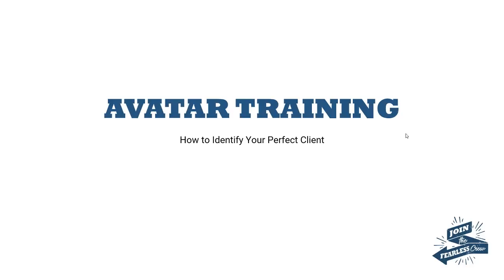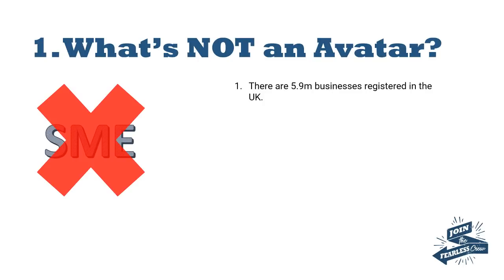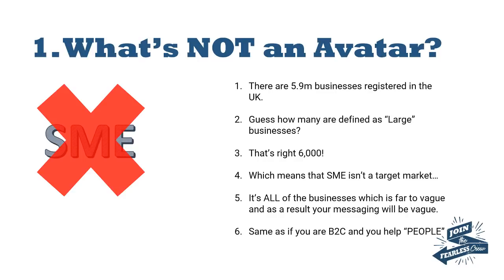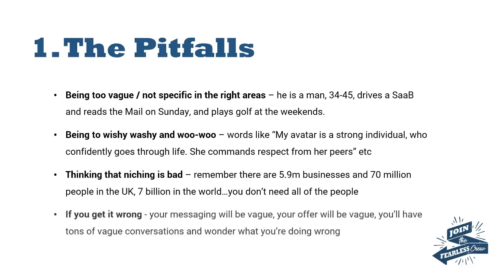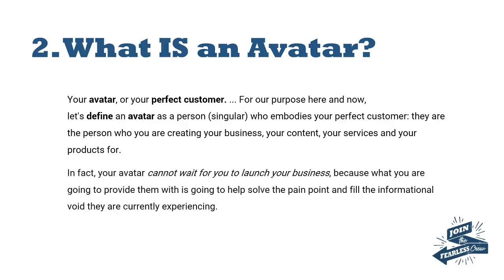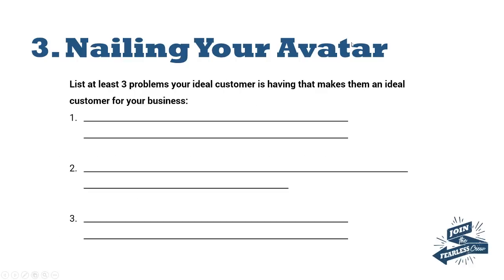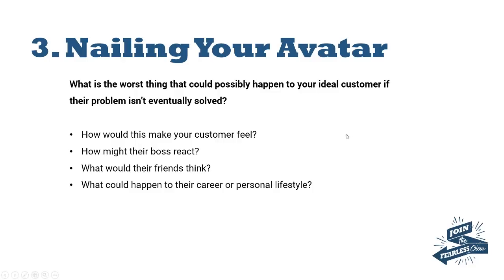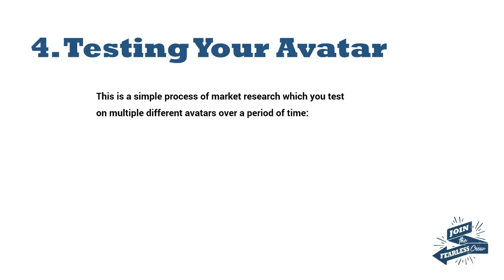Know Your Client: Identifying Your Intended Audience And Target Client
✅Free Case Study: How to Double Your Income in Just 3 Months

Who is your target client or customer? What do your intended audience like? In this video, I talk about how important it is to find and know your client – the perfect recipient of your goods and services. I lead you in the step-by-step creation of your ideal customer avatar.

0:00 Introduction
0:21 What This Video Covers...
0:57 What's NOT an Avatar?
2:39 1. The Pitfalls
5:10 What Is an Avatar?
7:31 Nailing Your Avatar
15:06 Testing Your Avatar

When you come up with a product or service, you have an intended audience in mind -- some idea of who might benefit from what you create. As you consider selling your commodity, it’s beneficial to narrow down the market and focus on a single target client. You need to get to know your client, so you can effectively point to the transformation that comes through doing business with you.

Who specifically are you working for? It’s impossible to be all things to all people. Instead of haphazardly presenting your product far and wide, focus on the select few customers who really want or need what you offer. Finding your niche market sets up a successful value exchange – you get raving fans who get exactly what they were looking for.

In nailing down your avatar, ask yourself, “Who needs my product? What problem does that person face?” Think about filling voids and providing solutions. What are your customer’s preferences, habits, goals, needs, and desires? Dig deep into pain points, consider the cost of inaction, and imagine best and worst outcomes.

Finally, test your customer avatar. Have you satisfied your intended audience? Did you come to know your client well enough to elicit a positive response to your product? Will your target client spend money on it, and if so, how much?

- Robin Waite